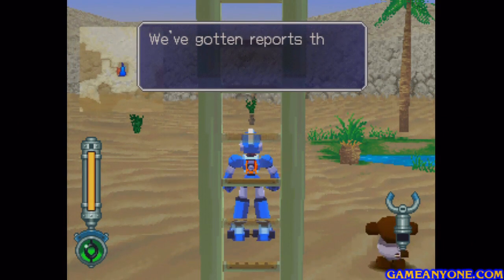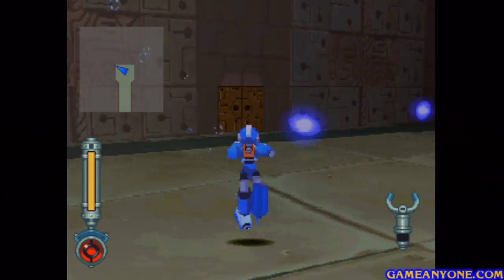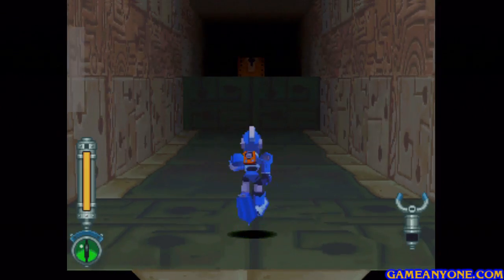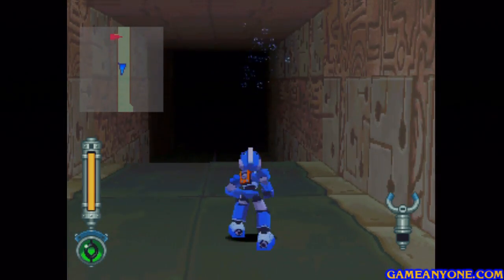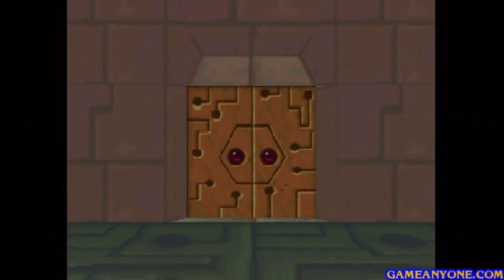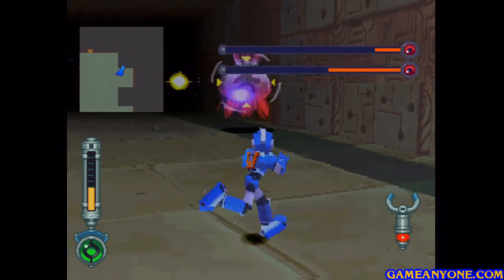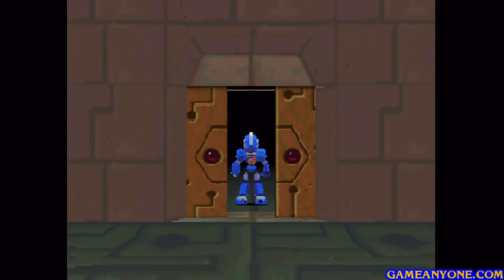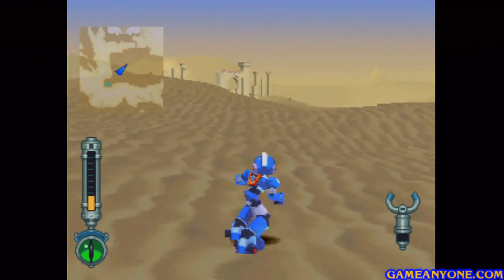Let's Play Mega Man Legends 2 Part 21: A Recurring Nightmare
Bet you thought we were done with these types of ruins.